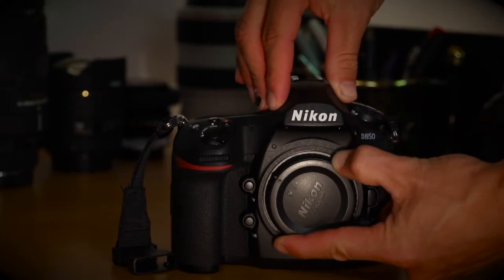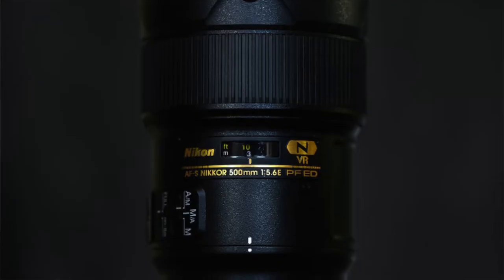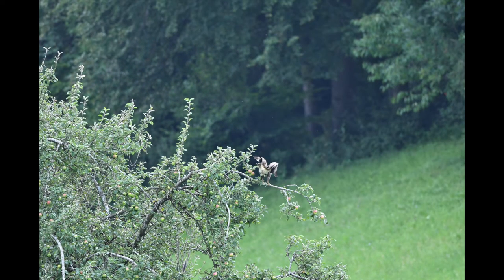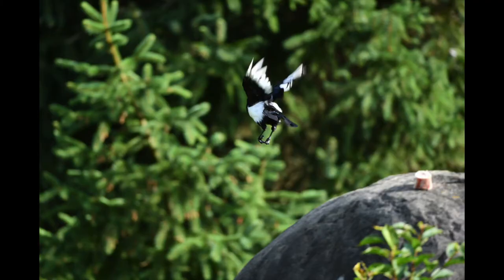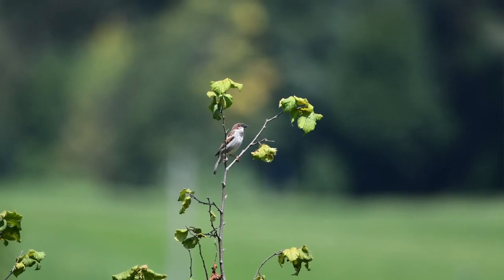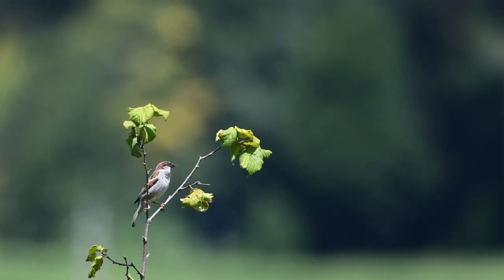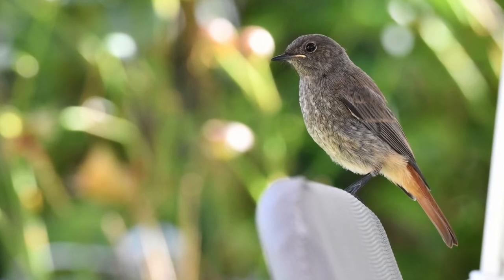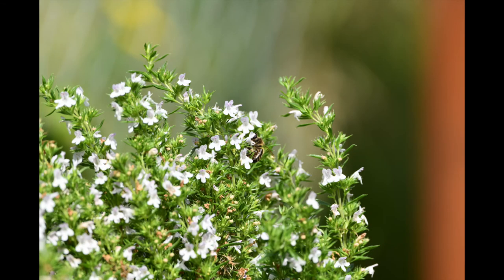Nikon 500mm PF ED Lens - Real Life Review - Photography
This is a quick look at some of the images from a Nikon 500mm f5.6e pf ed VR AF-S lens. We look forward to seeing you again in the next video.
This lens is probably more for the bird and professional photographer but even in my hands, it was great to use! :)
We are a personalized travel outfitting company and have had to use camera gear in all sorts of environments.
T-Shirt Store:
A small contribution to the channel at no cost to you!

Your dream wildlife travel company!